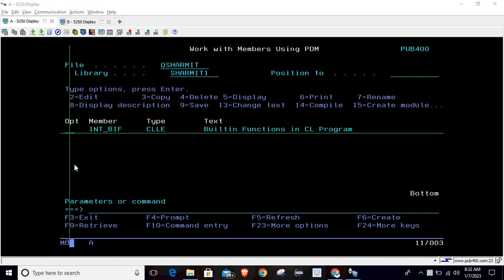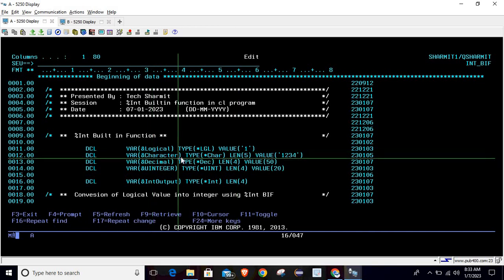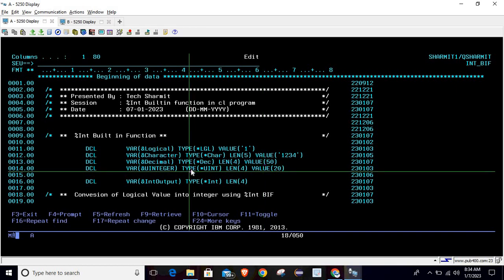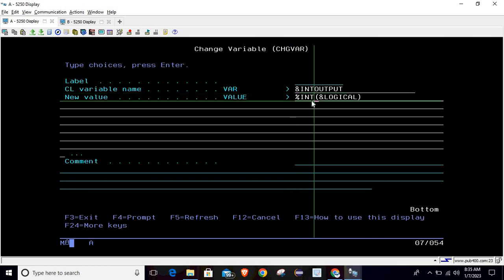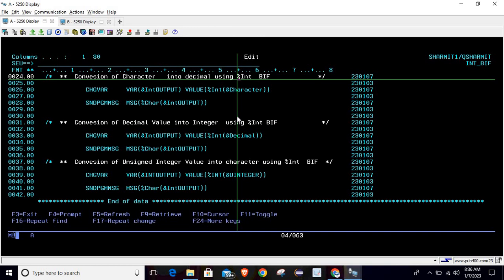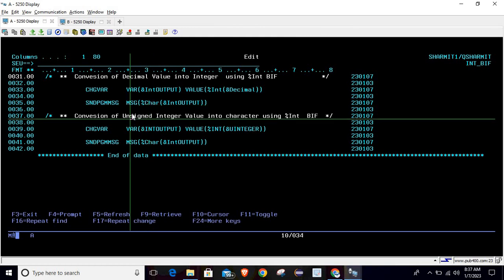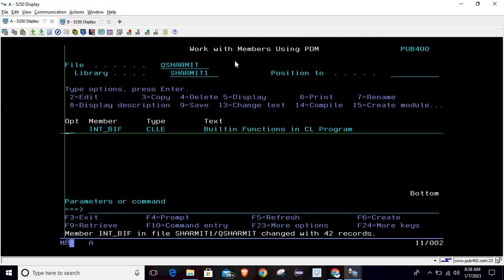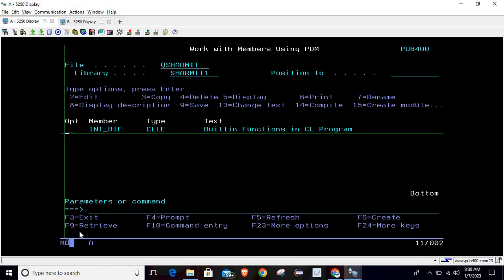%Int Built-in function in cl program | CL programming | CL program for Beginners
1. How to convert Char, Dec and Uint data type into integer in cl  in english.
2. Use of %Int Built-in function in cl  in english.